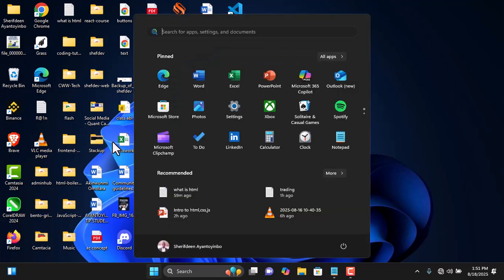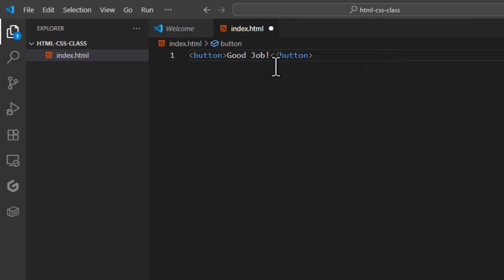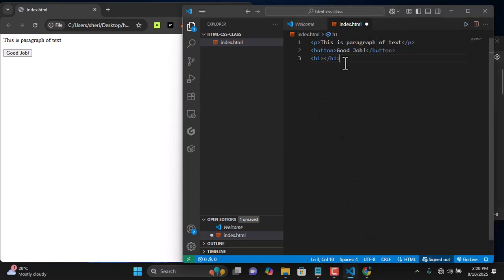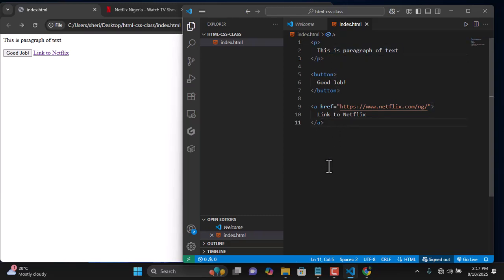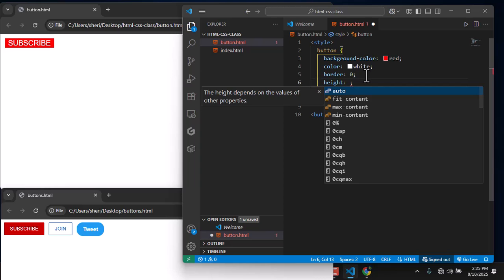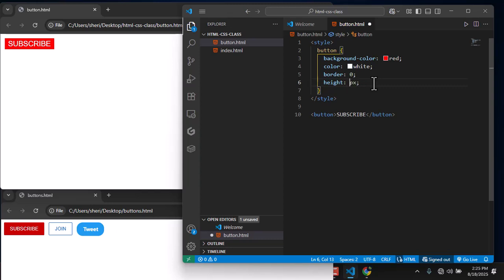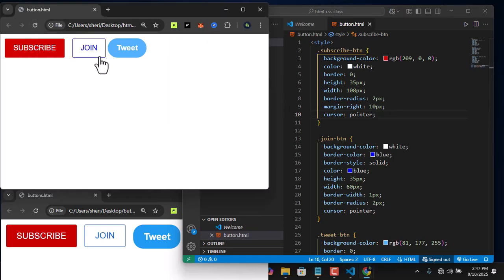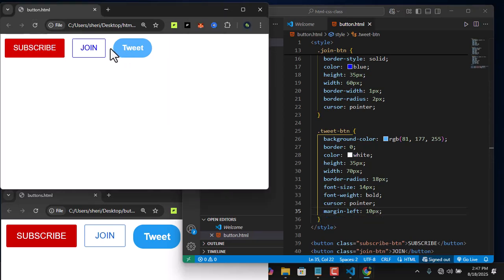Introduction to html & css Class Part 1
Learn how to build stunning websites with HTML and CSS in this beginner-friendly class!

Whether you're new to coding or looking to sharpen your web development skills, this tutorial will guide you step by step. By the end, you'll understand the core building blocks of every website and be able to create your own projects from scratch.

What you'll learn:
CSS Basic
How to combine HTML & CSS

This class is perfect for absolute beginners and anyone interested in starting a career in web development.